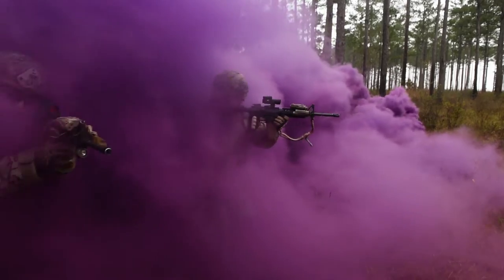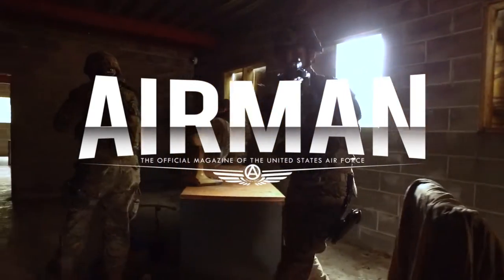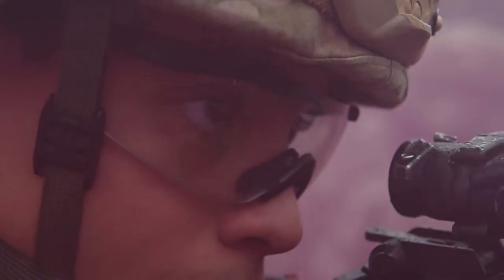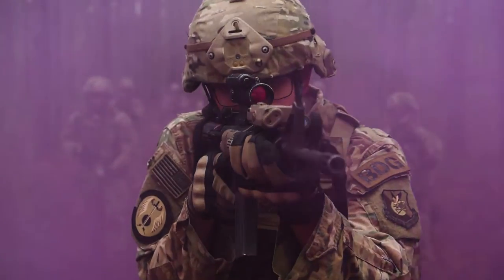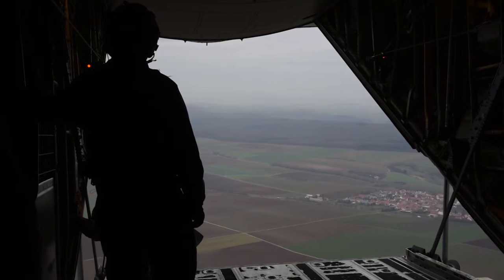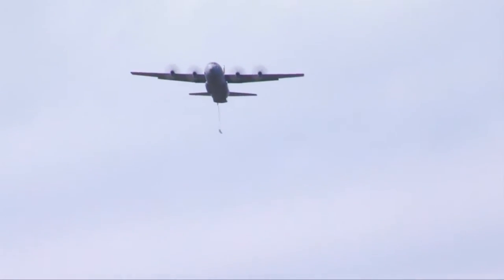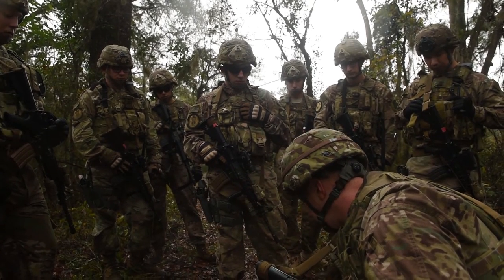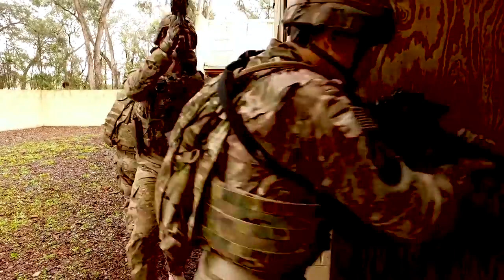First Defense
The 820th Base Defense Group is the Air Force's sole unit organized, trained and equipped to conduct integrated base defense in high-threat areas. The mission of the group is to provide high-risk force protection and integrated base defense for expeditionary air forces.